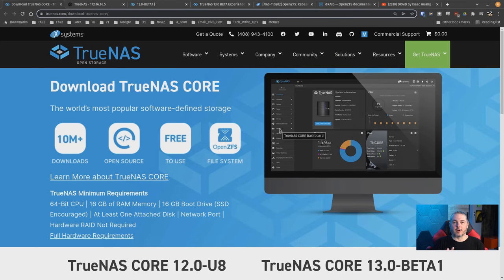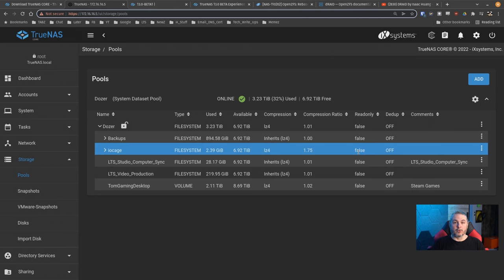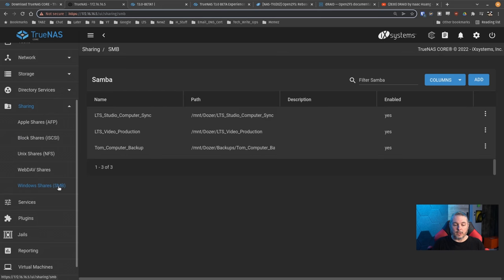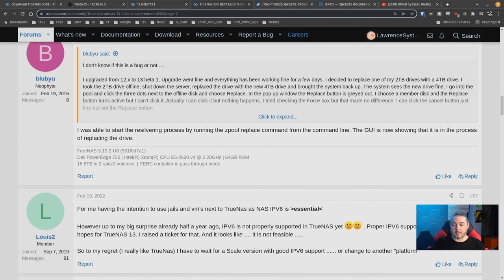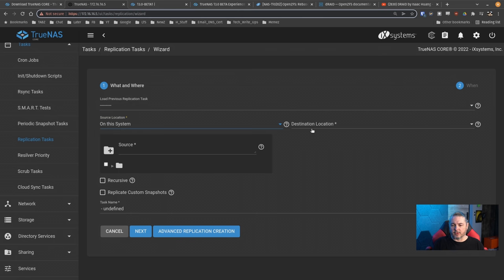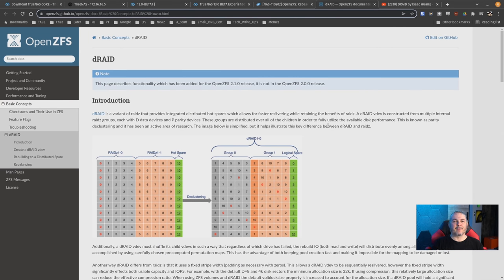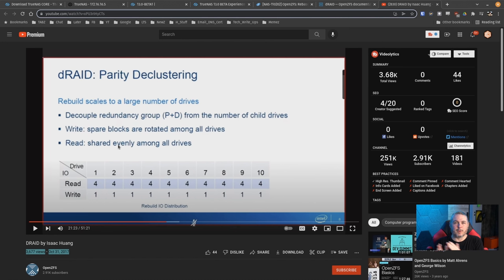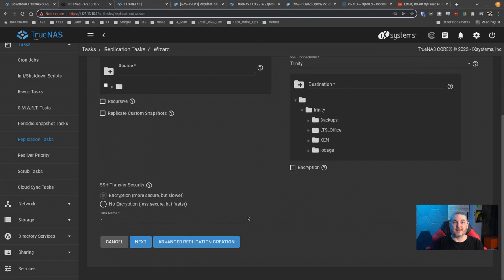New Features And Changelog for TrueNAS Core 13 Beta1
TrueNAS 13.0-BETA1 Changelog

⏱️ Timestamps ⏱️
00:00 TrueNAS Core 13 Beta1
02:00 How to Upgrade to TrueNAS Core Beta1
03:30 My TrueNAS Core Test Enviroment
05:25 TrueNAS Core Chelsio t520 Speed Issues
06:10 TrueNAS Core 13 Beta 1 Changelog and New Features